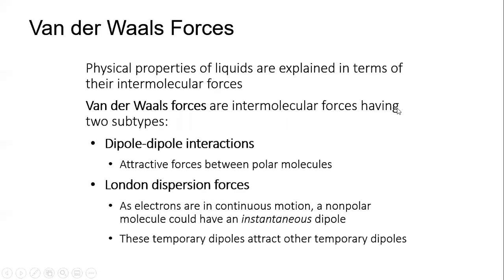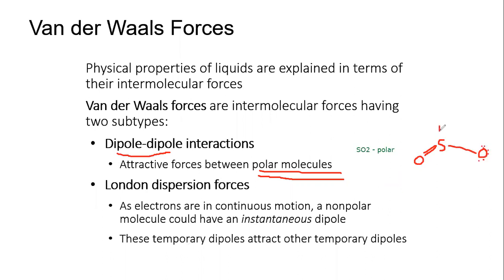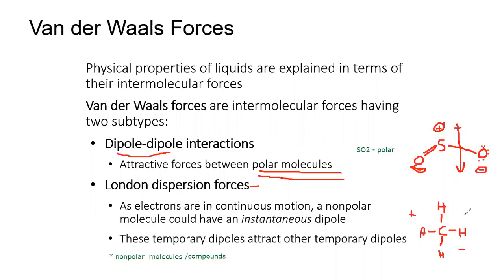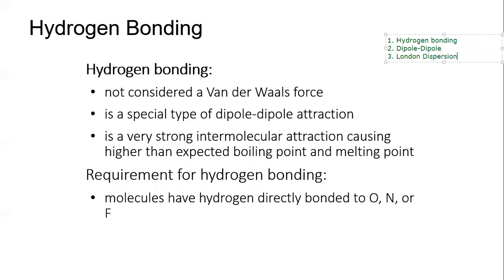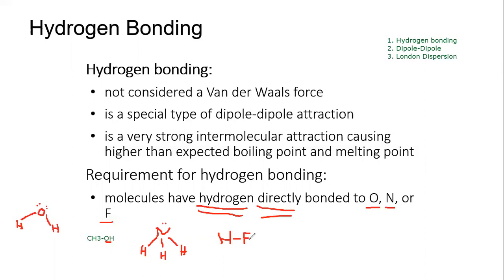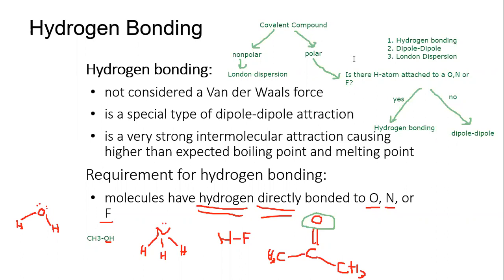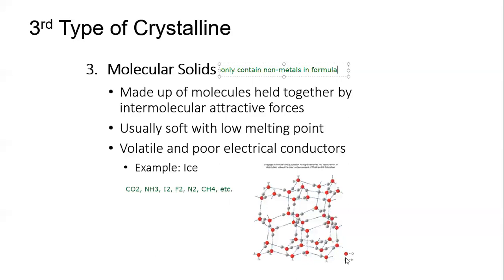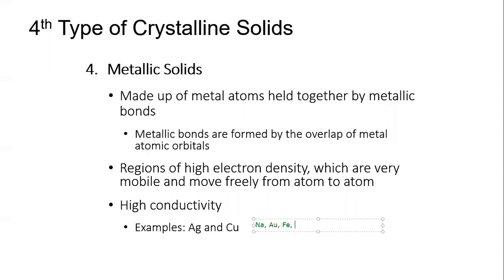Introductory Chemistry - Explaining aspects of the Liquid and Solid state-SA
This lecture explains intermolecular forces and different types of crystalline solids.